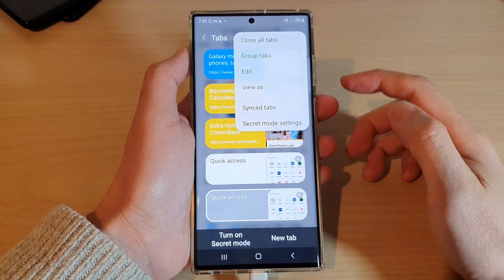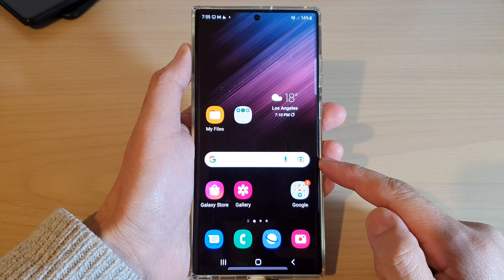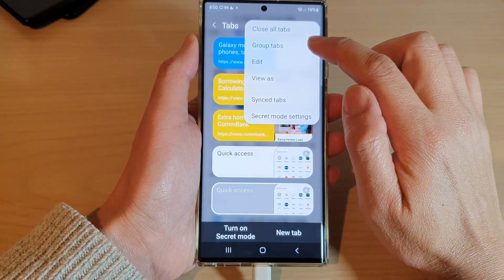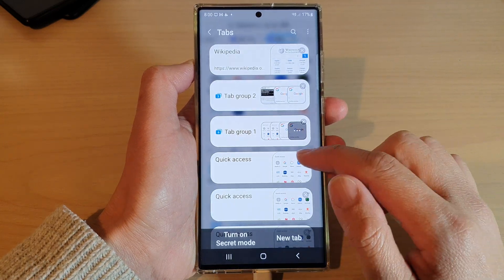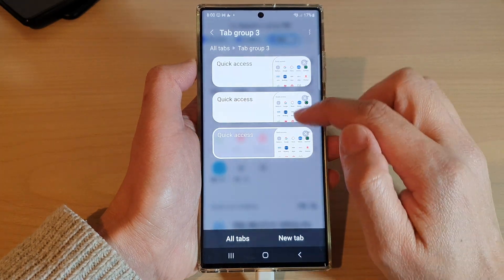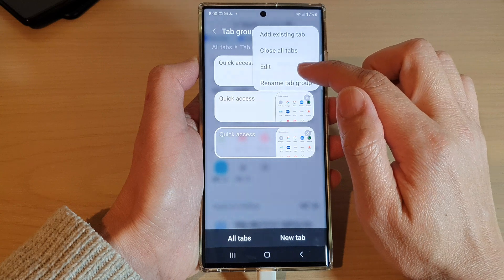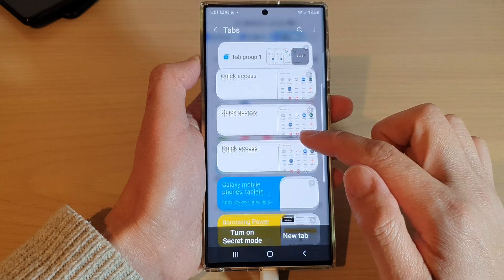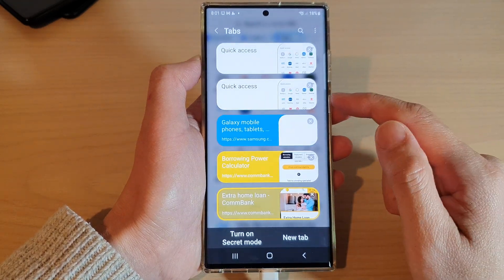Galaxy S22/S22+/Ultra: How to Create a Tab Group In Samsung Internet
Learn how you can create a Tab Group in Samsung Internet on the Samsung Galaxy S22/S22+/Ultra.